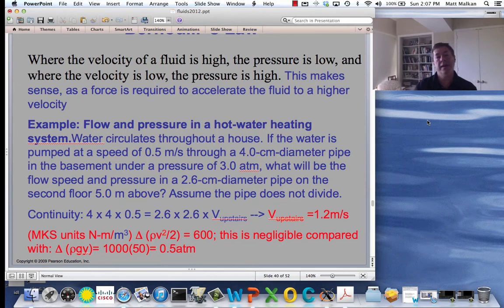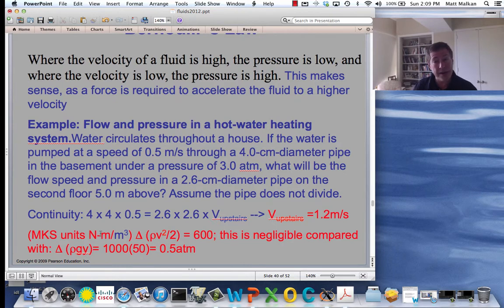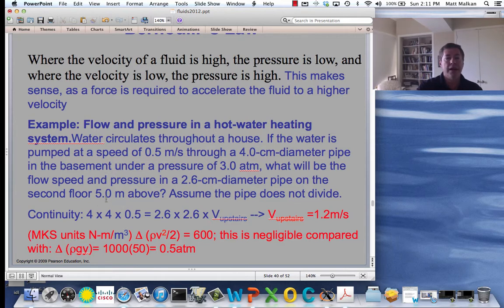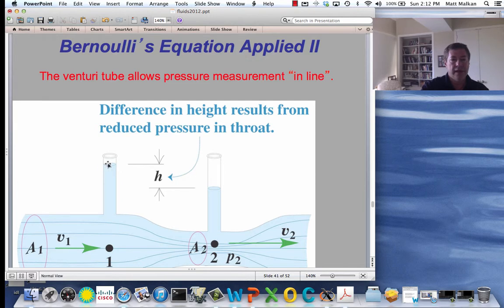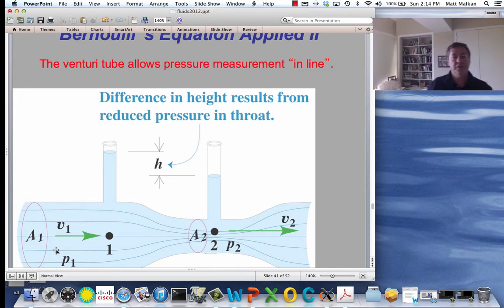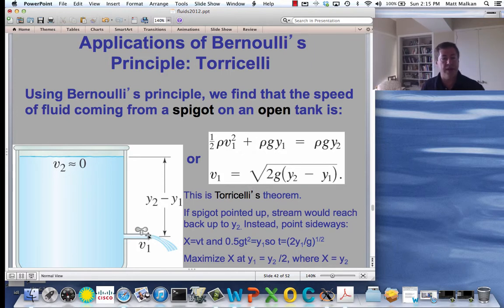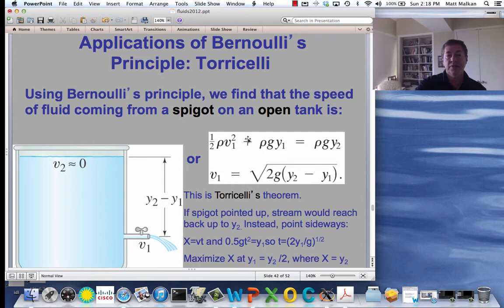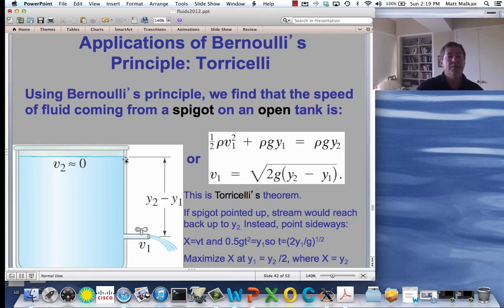Fluid Dynamics and Bernoulli's Principle -- Part 2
lecture for Physics 6C (second week of quarter)
Prof. Matt Malkan, UCLA